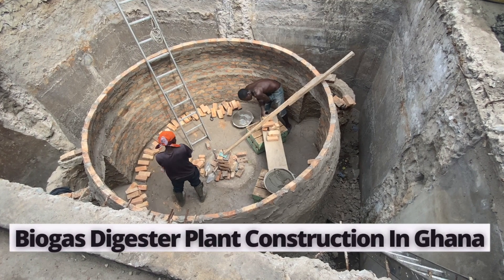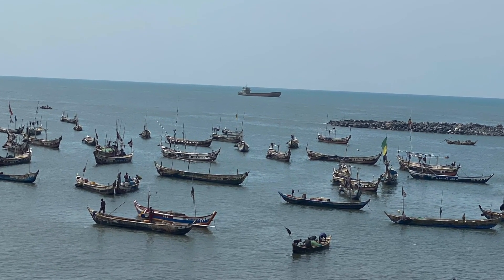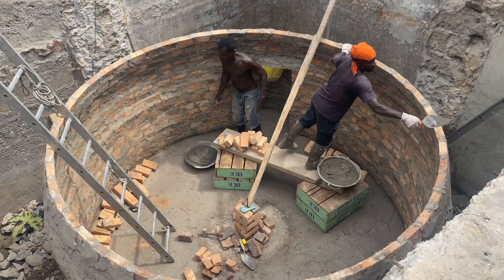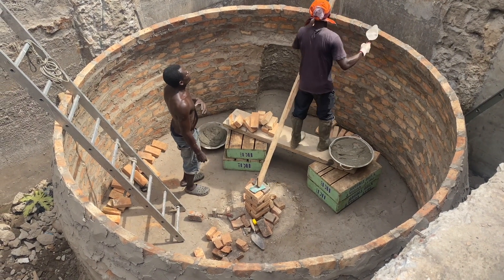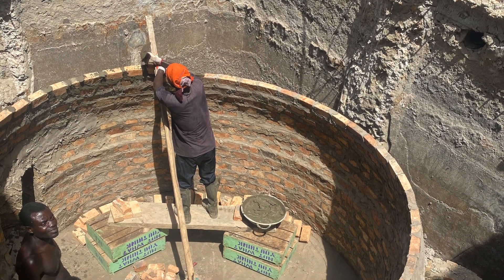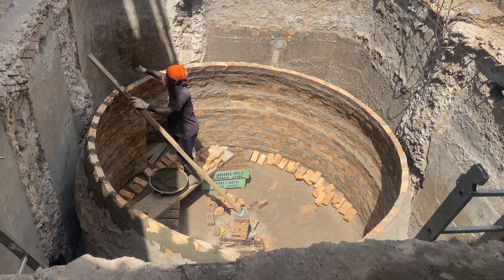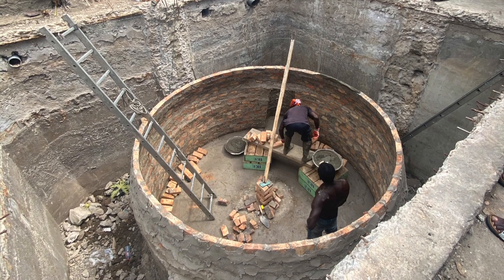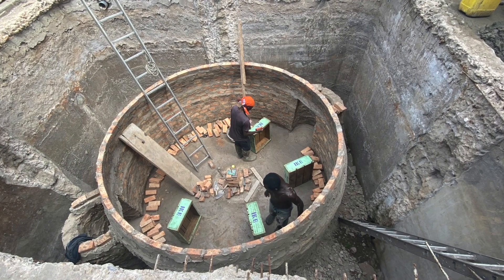I Toured a Biogas Plant under Construction in Ghana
This video is about a visit I paid to a biogas plant under construction in Accra, Ghana. The biogas digester toilet is being constructed for a public toilet in Jamestown near the beach where the efluent will be treated and biogas output use for heating water for bathing by the residents. A follow up video will be done when the biogas toilet digester is completed.